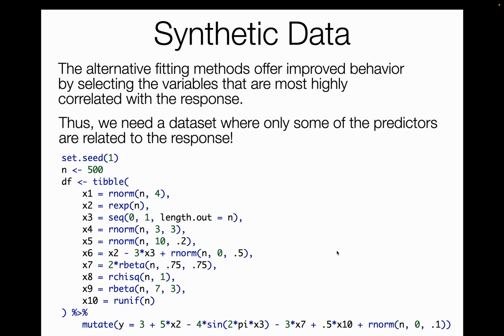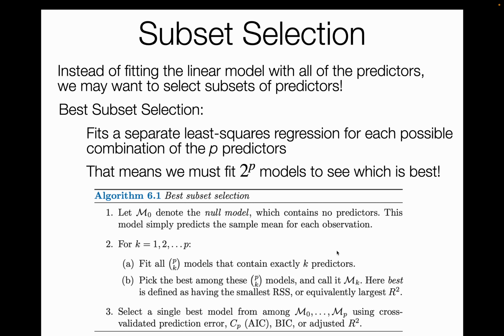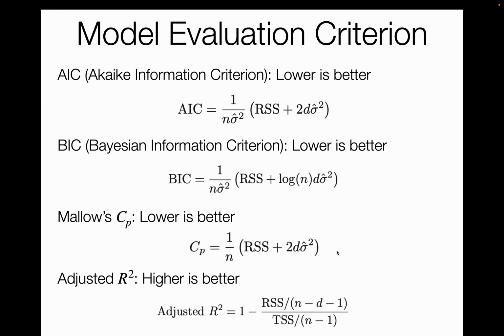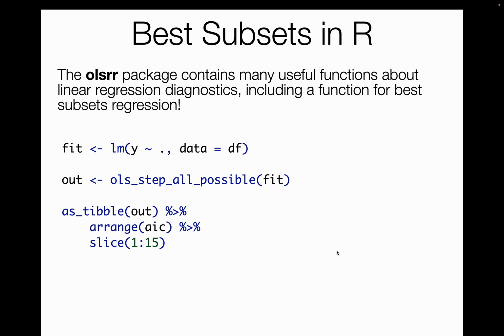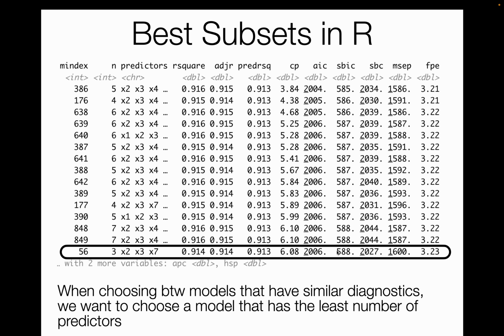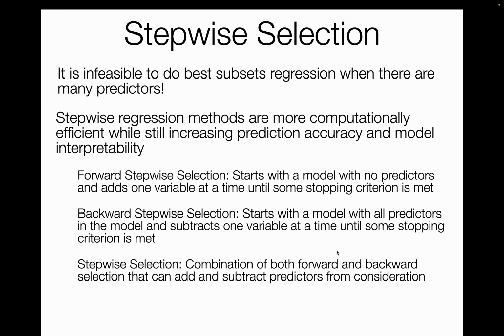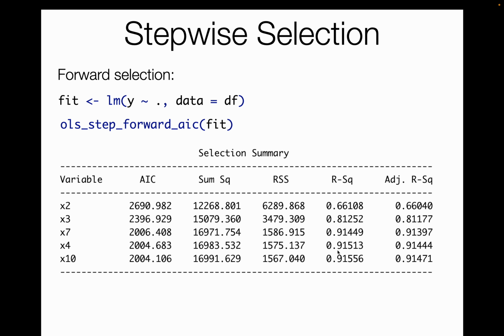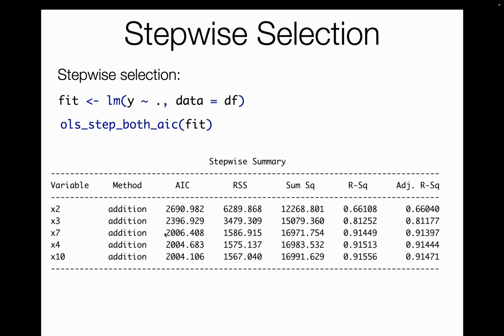MAT 319 Model Evaluation and Regularization 1